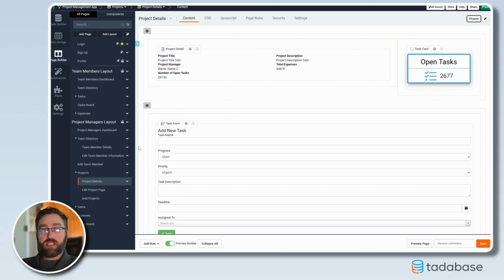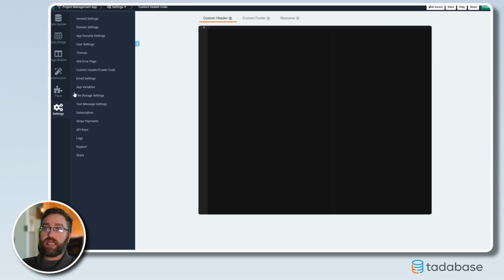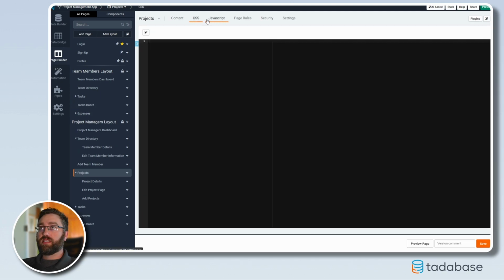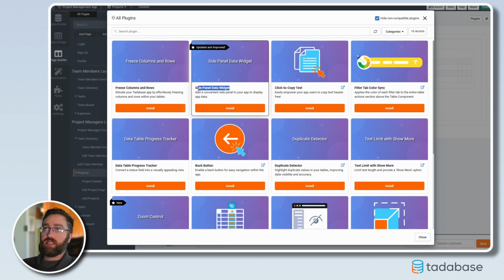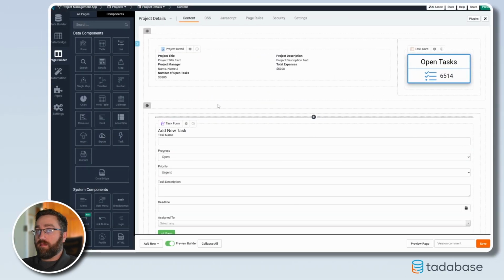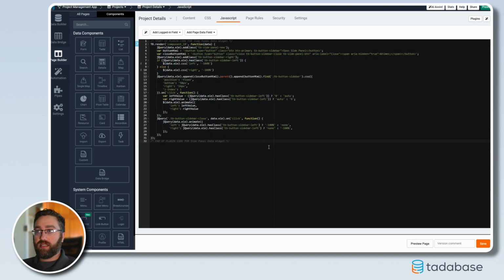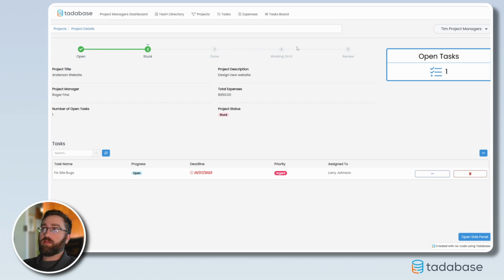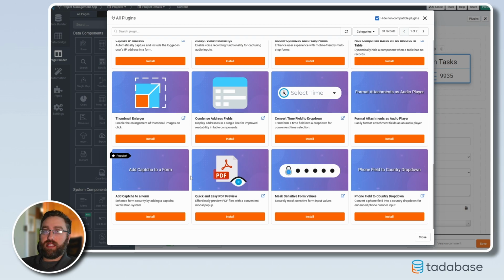Accelerate Your App Development | Why Speed Of Development Matters